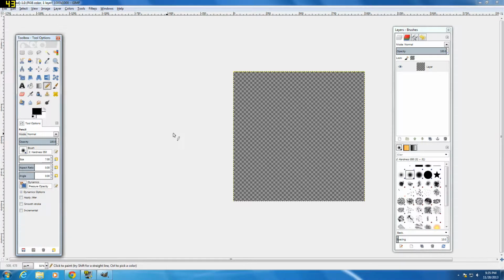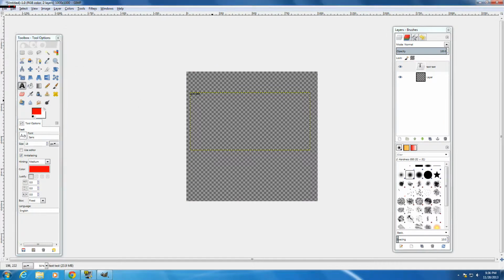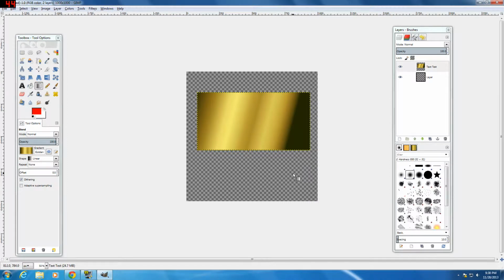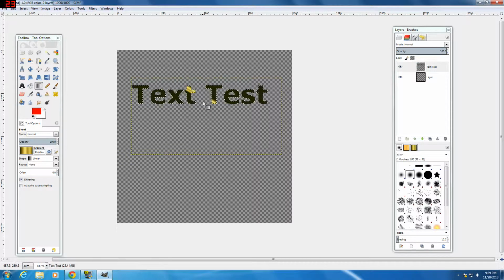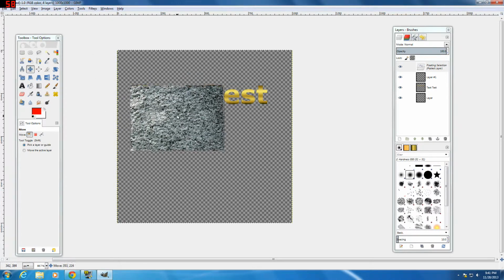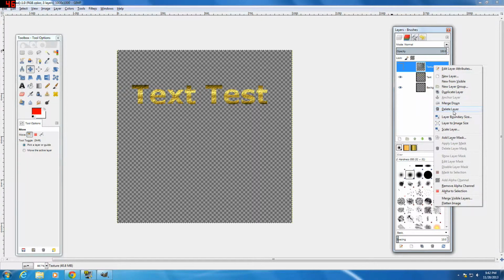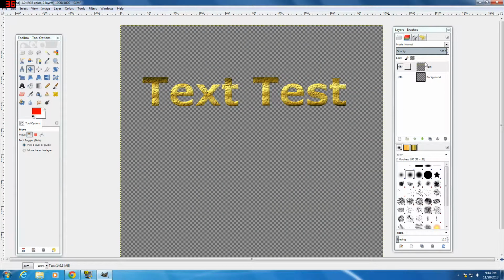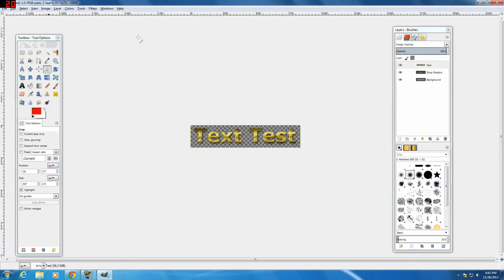GIMP Tutorials - Episode 4: Graphical Text in GIMP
In this video I show you guys a little bit about the text tool in GIMP (GNU Image Manipulation Program) and then I elaborate on it by adding gradients and other cool features.

To download GIMP, go to gimp.org, go to downloads, and click on the FTP version. An installer will automatically be downloaded to your computer. After that, run the installer.